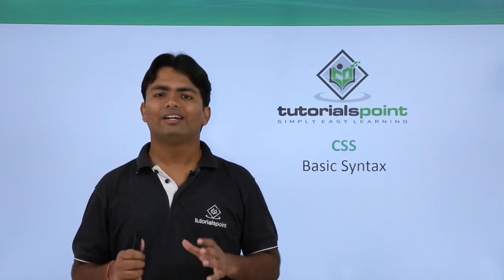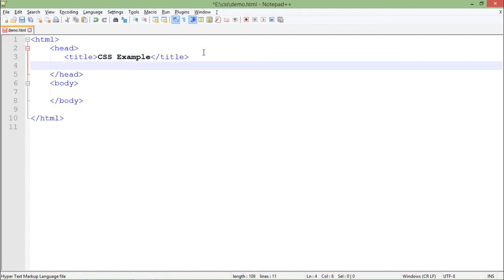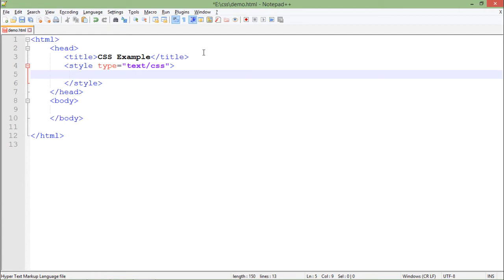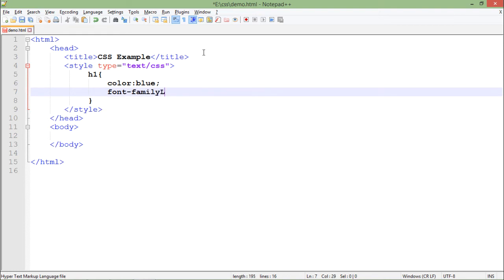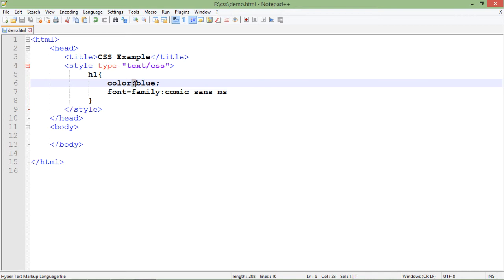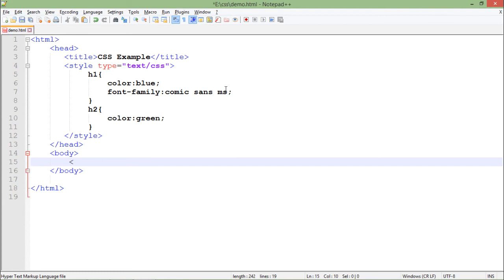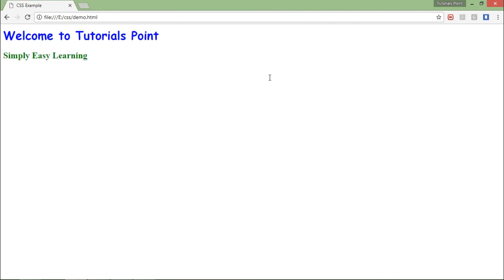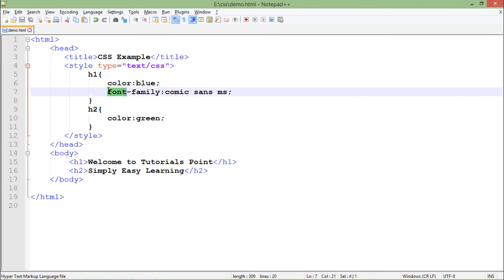CSS - Basic Syntax